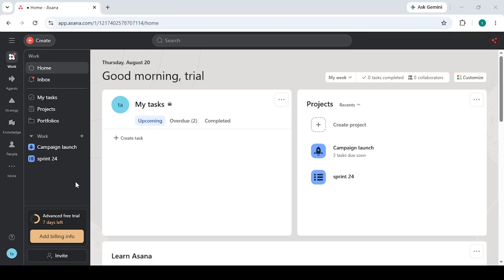How To Join Asana When Invited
Received an Asana email invitation? Learn how to accept your invitation, set up your profile, and join your company workspace or project board quickly. Start managing tasks and collaborating with your team in minutes!